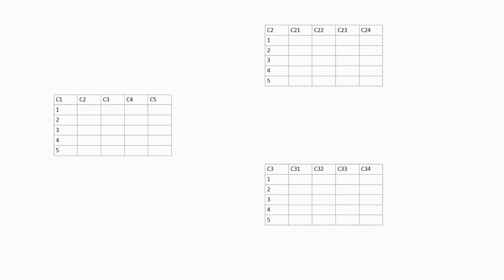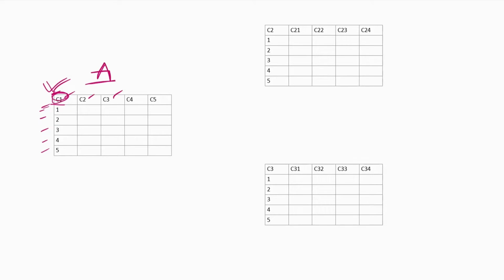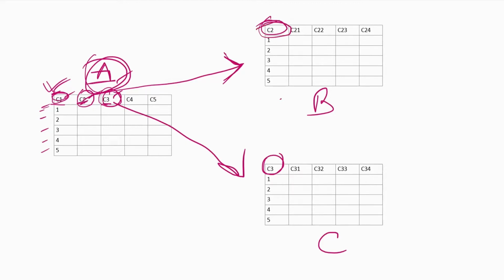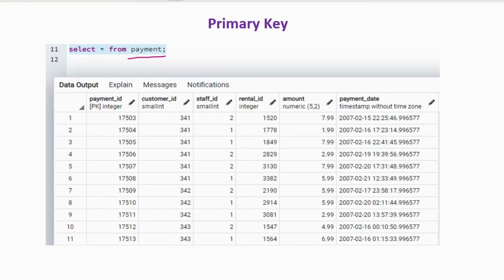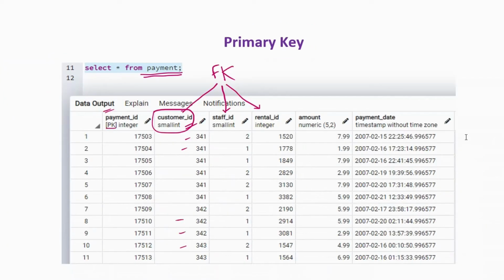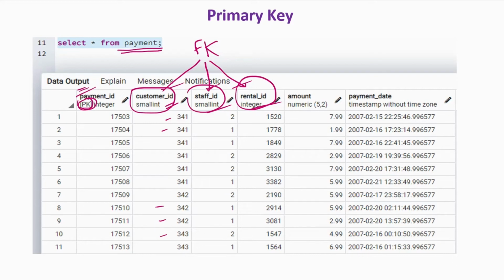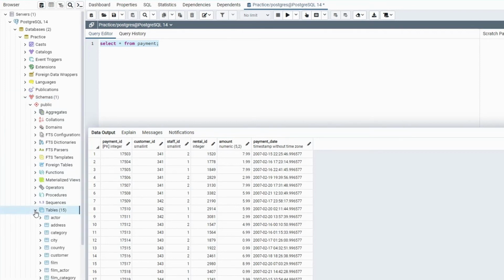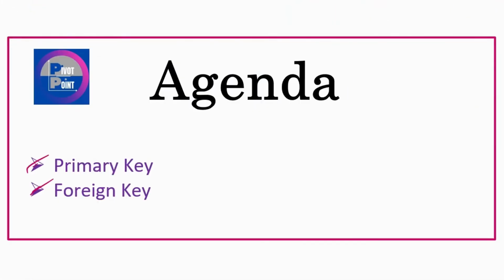Primary & Foreign Key in SQL | Tutorial 6 | SQL-Data Science Tutorials for Absolute Beginners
This lecture will take you through the concept of Primary & Foreign Key in SQL.